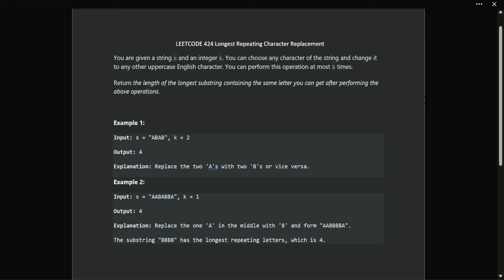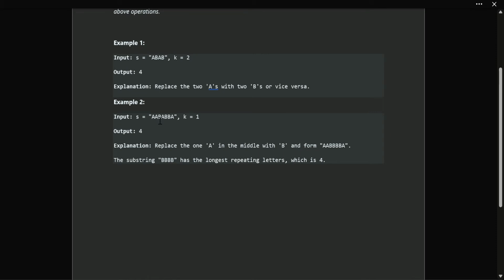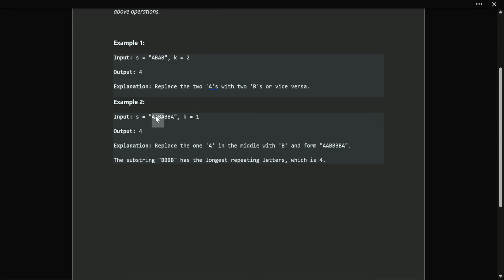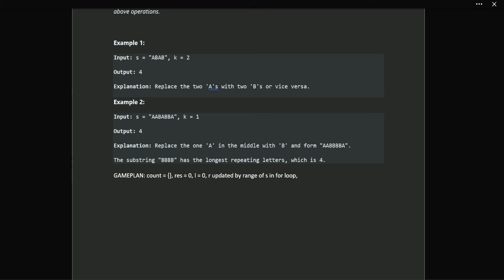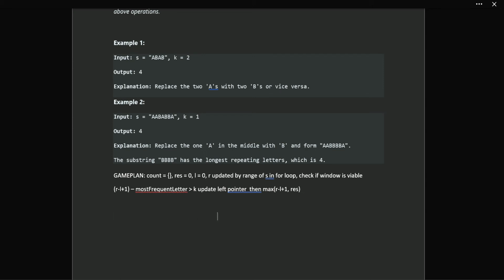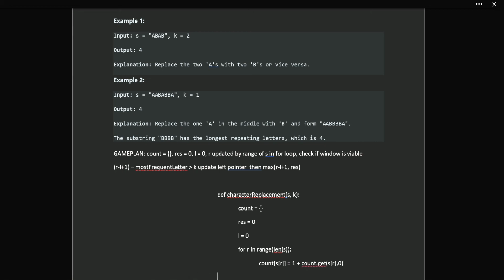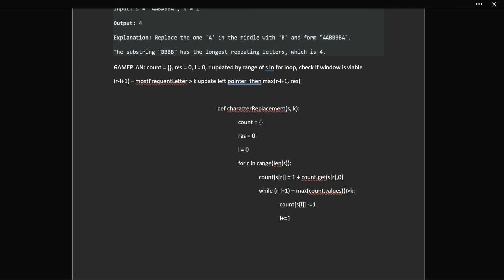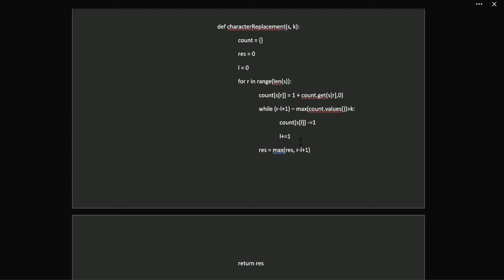Leetcode 424 Longest Repeating Char Replacement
Leetcode 424 Longest Repeating Char Replacement Optimal Solution